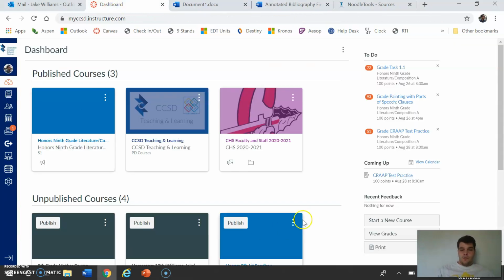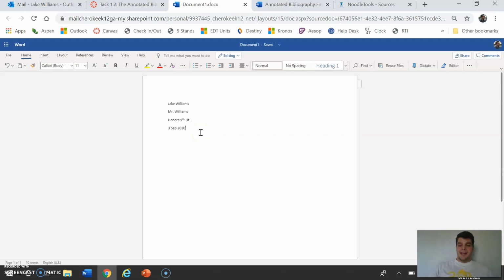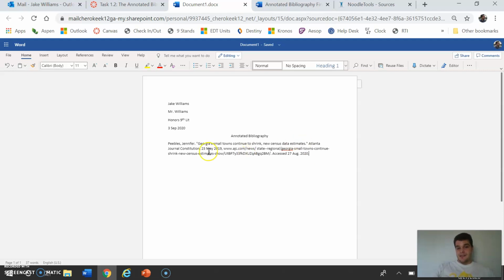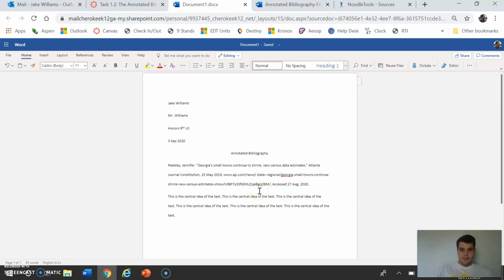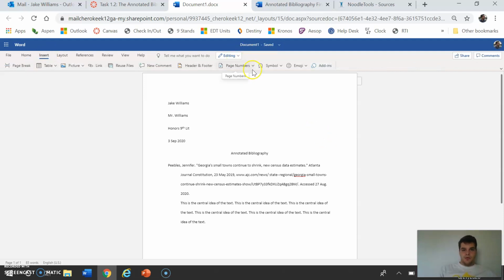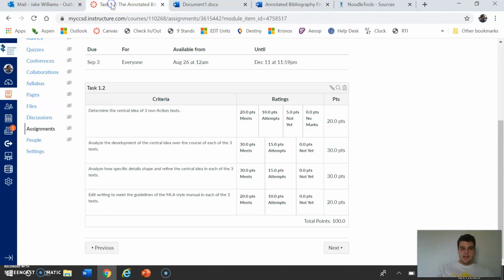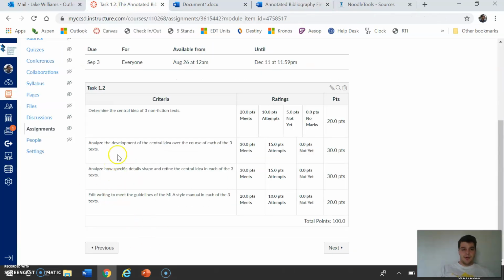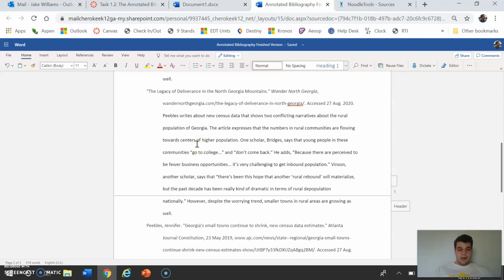Unit 1 Introduction to Annotated Bibliography Plus MLA Document Format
This video covers MLA document format setup for Office 365 and how to create and format an annotated bibliography.